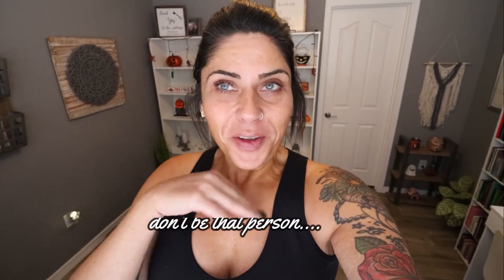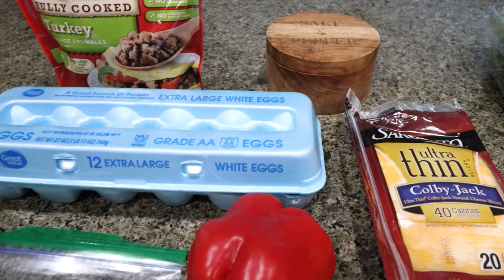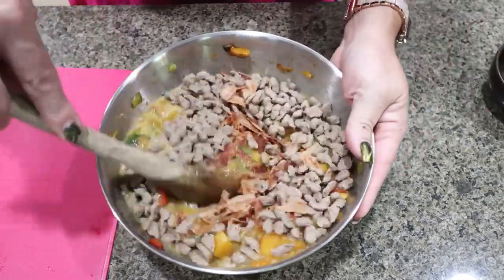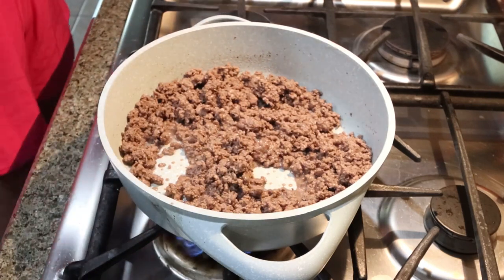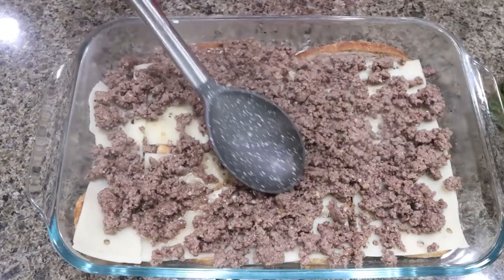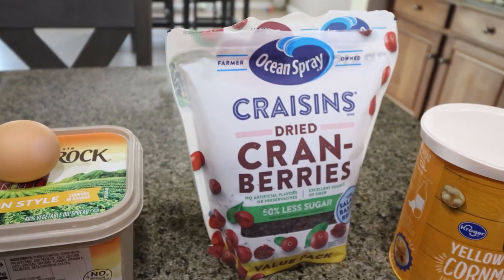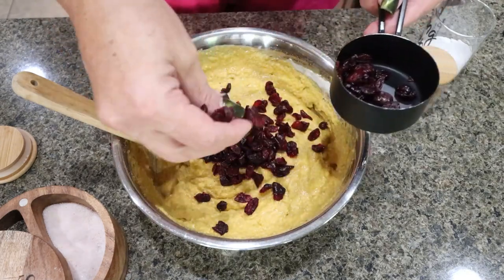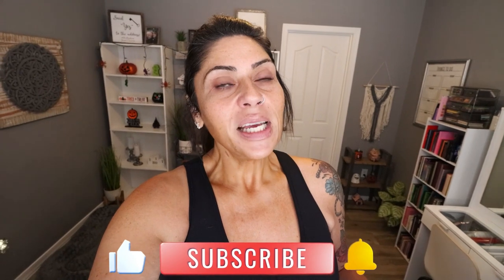SAVORY WW MEAL PREP - PATTY MELT CASSEROLE - BUTTERNUT & SQUASH FRITATTA - PUMPKIN CORNBREAD SKILLET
HAPPY MONDAY!

$30 OFF!!

🎉NUTRITION CHANNEL!!!

Code- jennswwjourney

Code- jennswwjourney